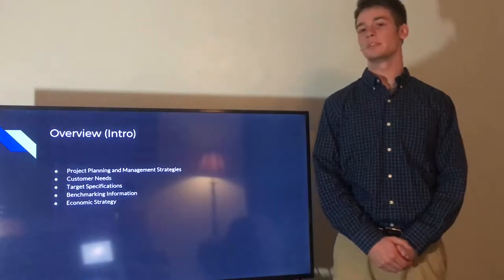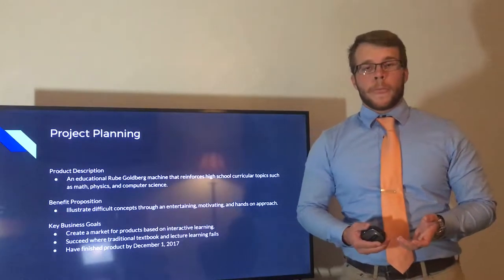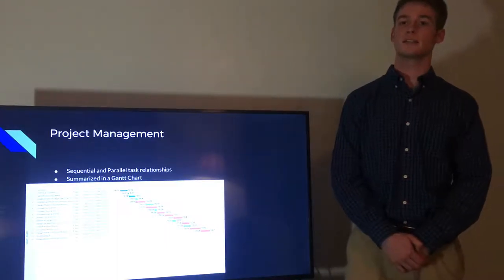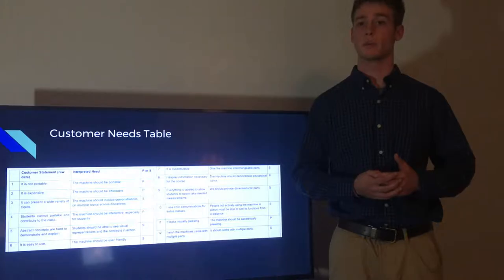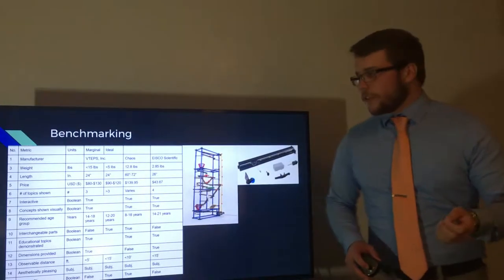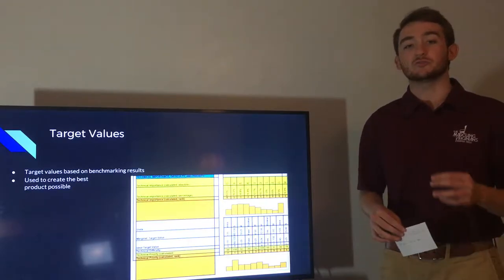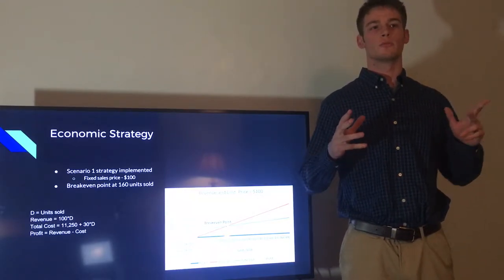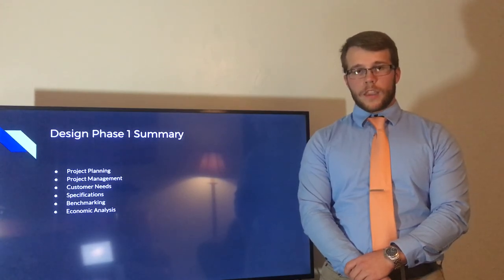Delta Interactive Education's Rube Goldberg Machine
Delta Interactive Education presents their innovating educational resource for Virginia Tech's ME 2024.